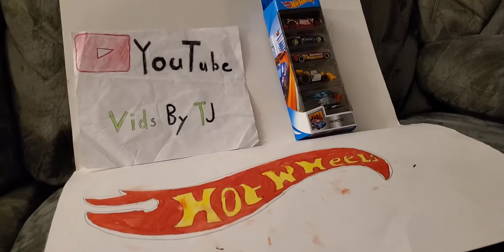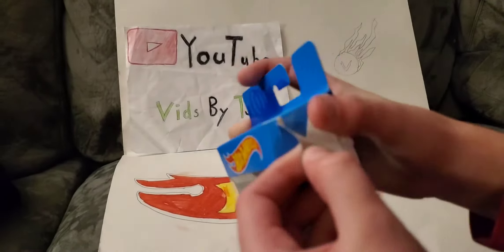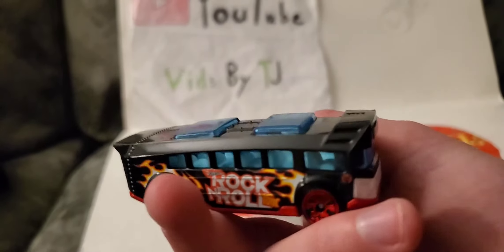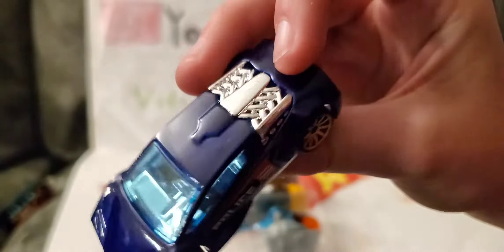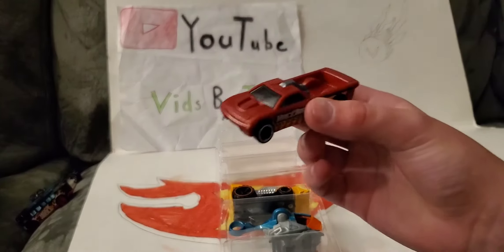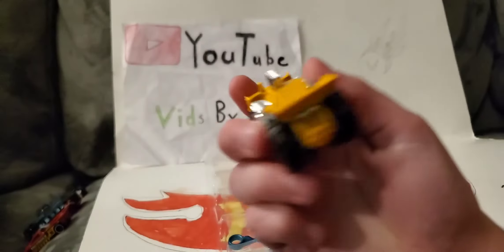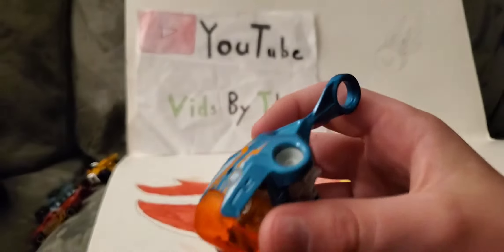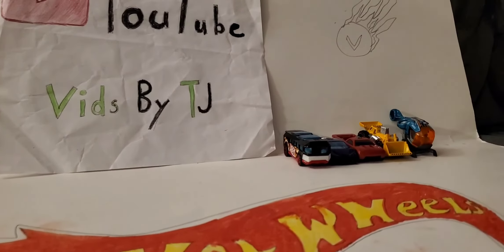Hot Wheels Unboxing Metro 5-pack 12.30.19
Hot Wheels High, Zotic, Bedlam, Speed Dozer, Sky Fi